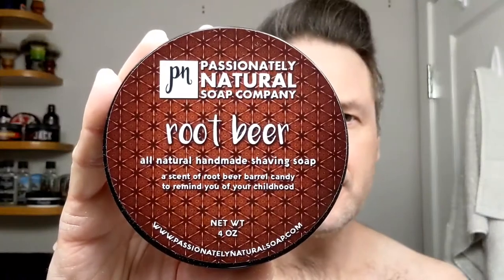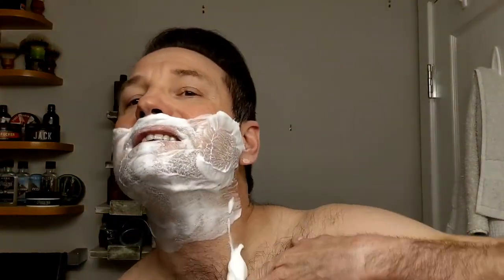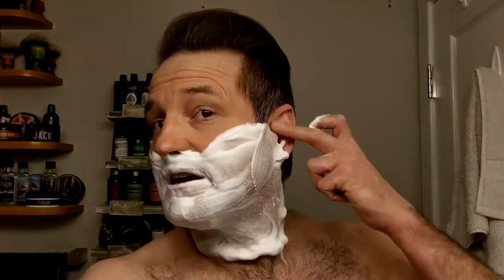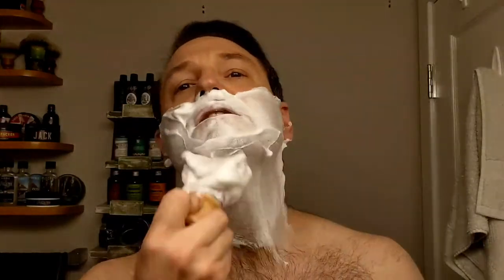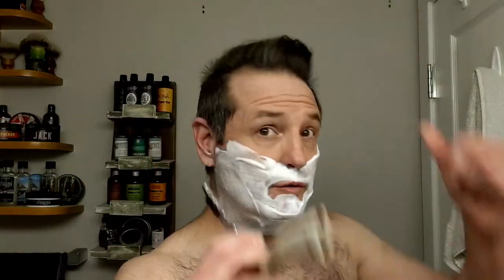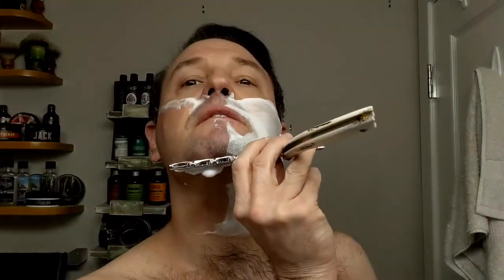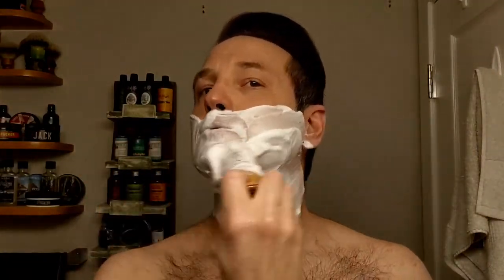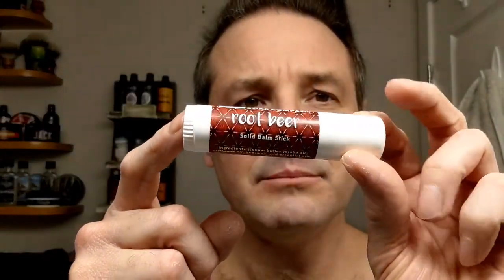Passionately Natural Root Beer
Soap and Balm: Passionately Natural Root Beer
Bowl: Thirsty Badger Mayer
Brush: Erebus and Terror 2 Band Finest Badger
Razor: Koraat 8/8 Double Concave Bellied Full Hollow

Happy Shaving!